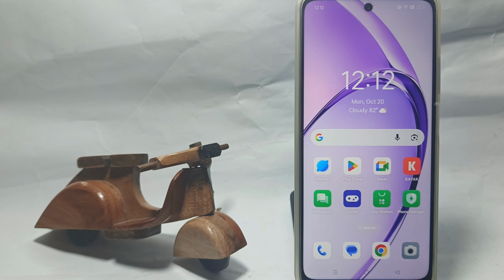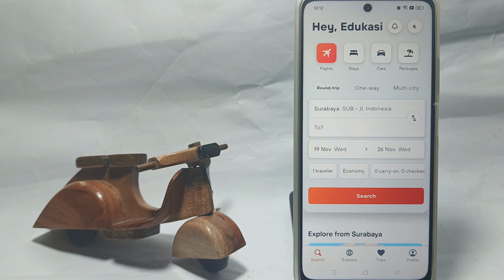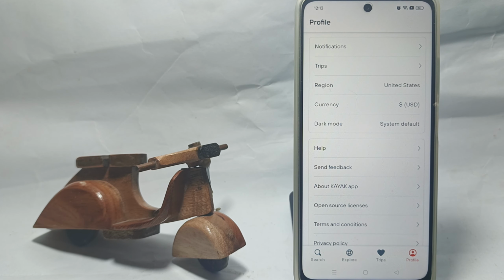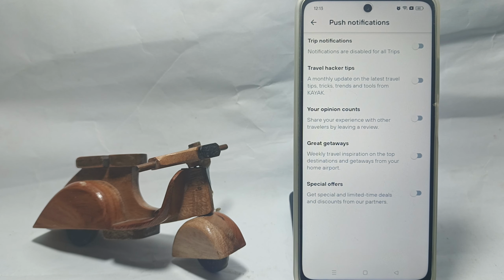How To Turn On Travel Hacker Trip Notification On Kayak App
This video is relevant:
how to turn on travel hacker trip notification
kayak app
how to turn on travel hacker trip notification kayak app
turn on travel hacker trip notification on kayak app
enable travel hacker trip notification on kayak
tutorial turn on travel hacker trip notification on kayak
turn on travel hacker trip notification kayak app